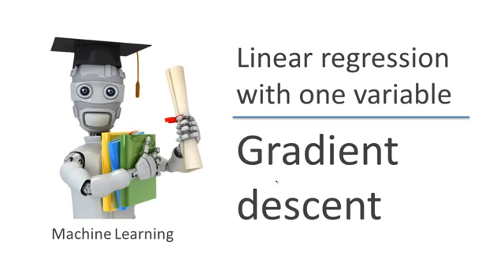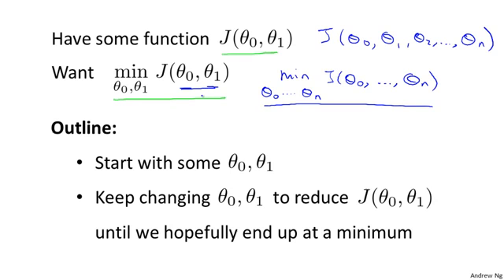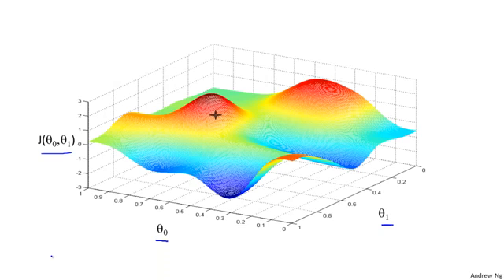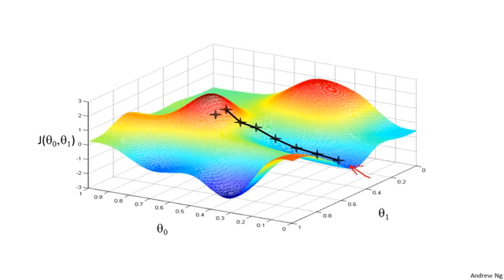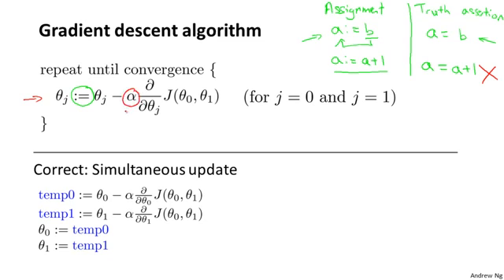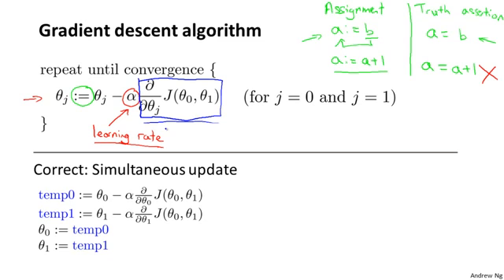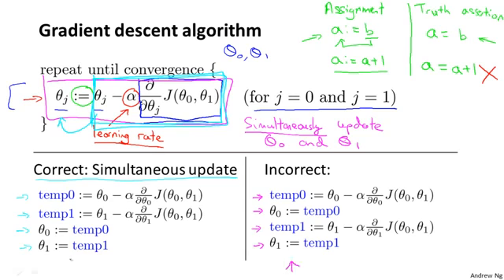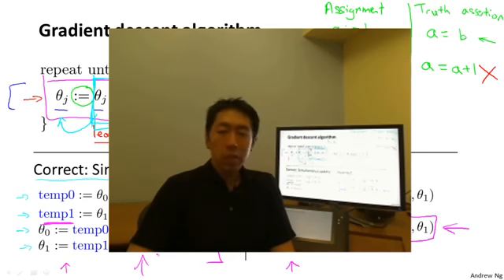Lin Reg One Var Gradient Descent|Machine Learning